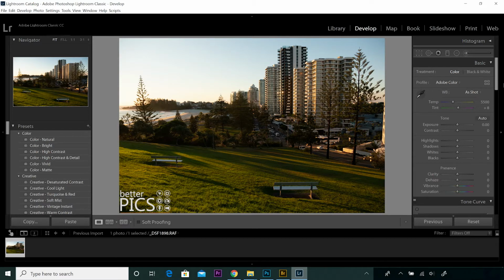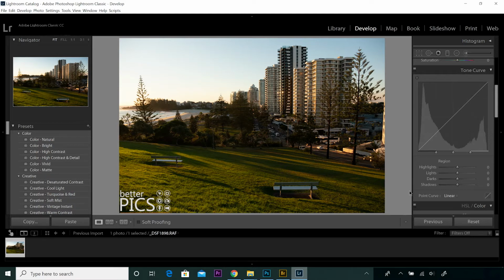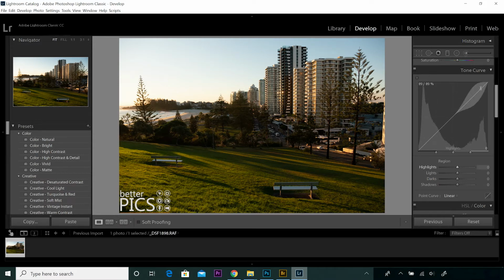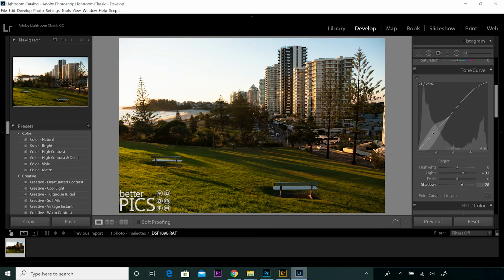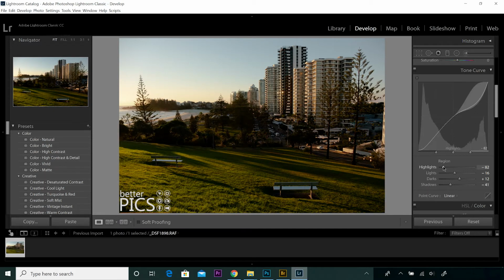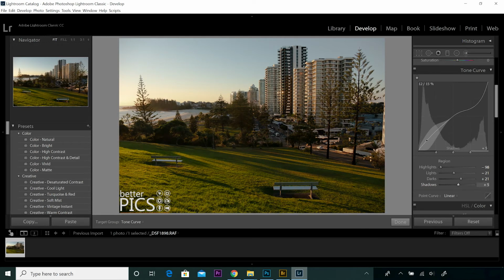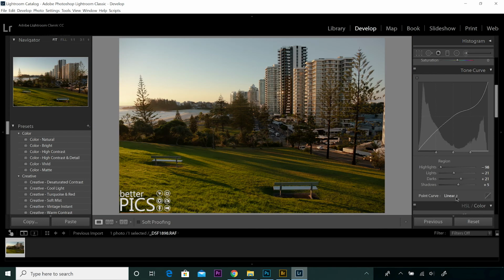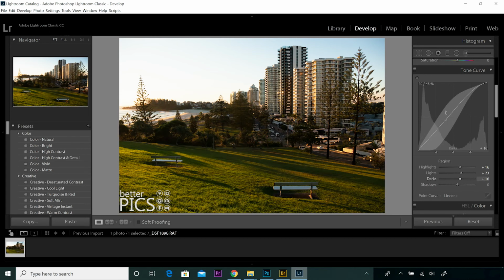How To - Curves Adjustments in Adobe Lightroom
All content is owned by Better Pics.